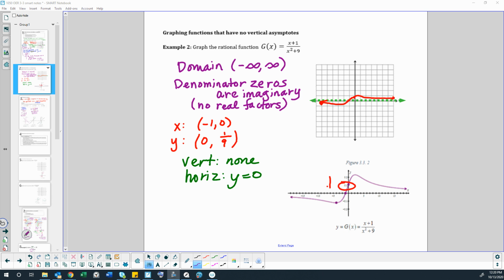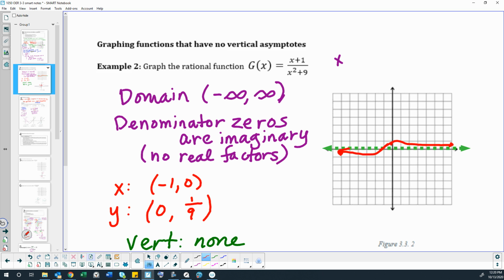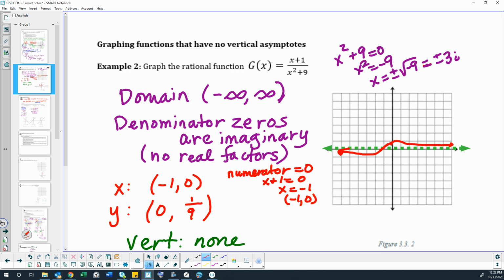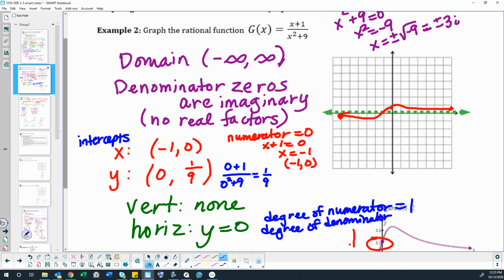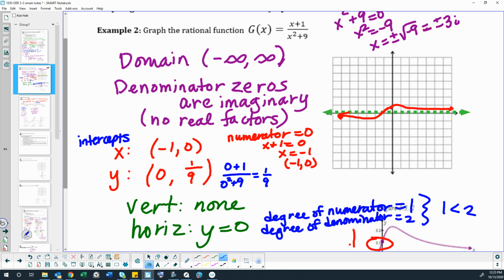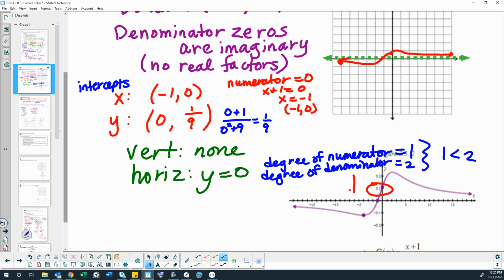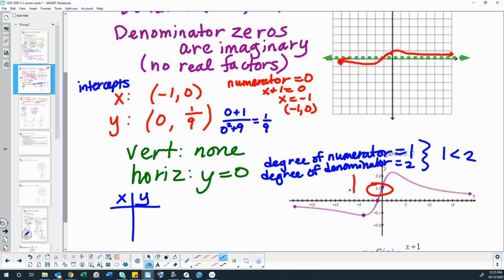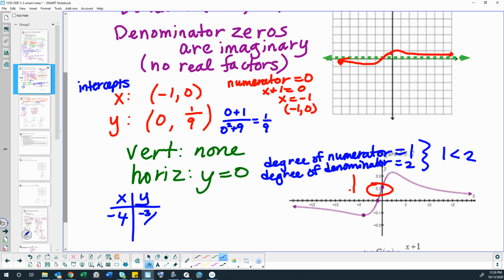Math 1050 3-3 example 2 no vert asymptote